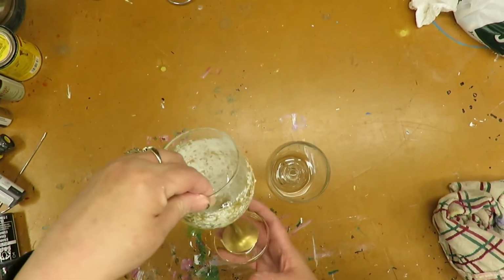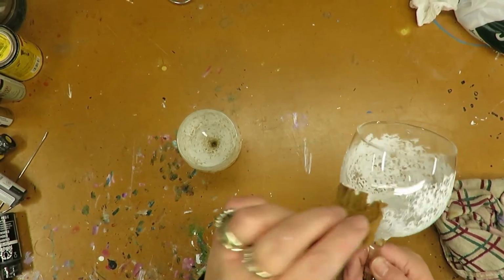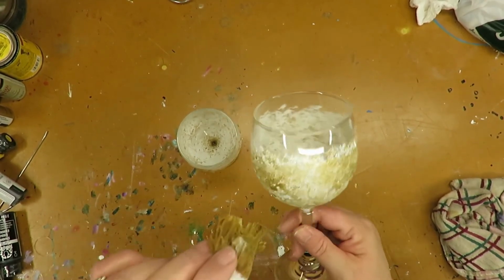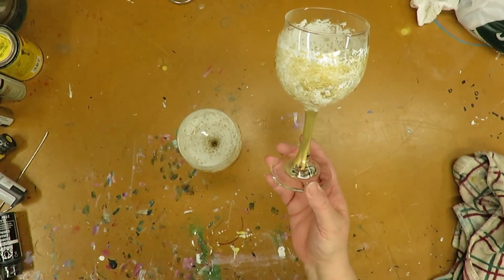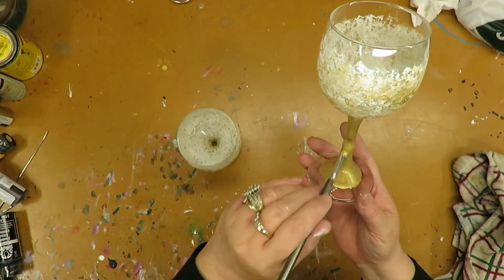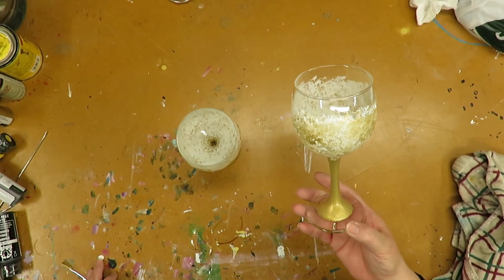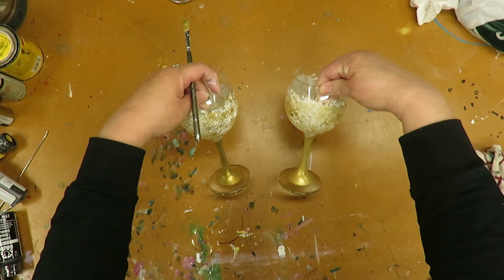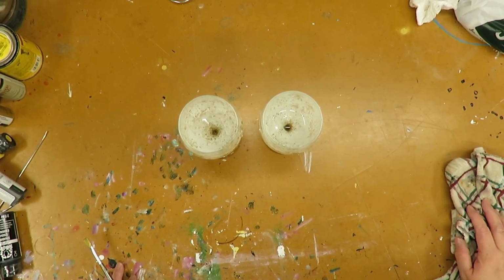Sponge Painted Wine Glasses | Aressa | Tutorial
Another easy glass painting video. Something unique, easy, and fun to do. Anyone can do this design!

Wicker White
Metallic Gold